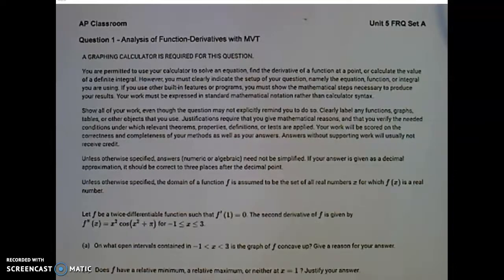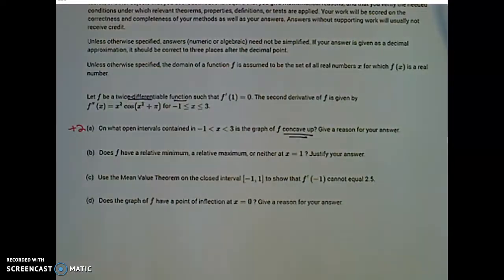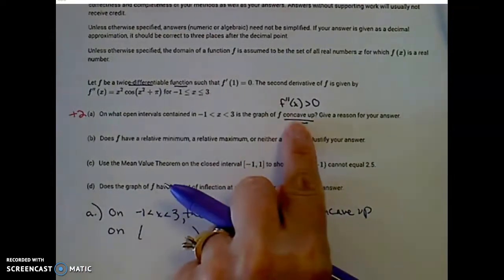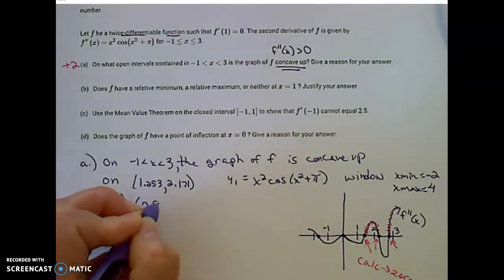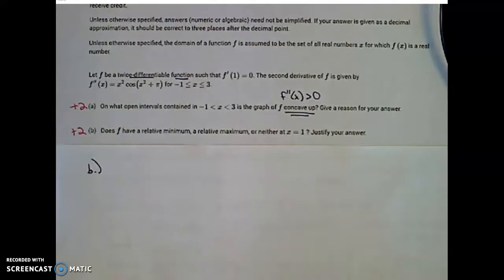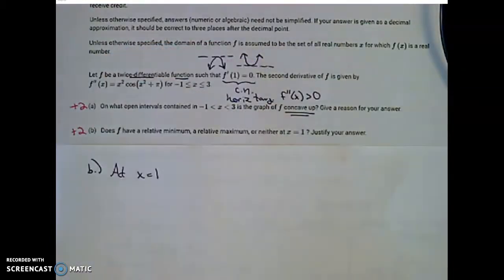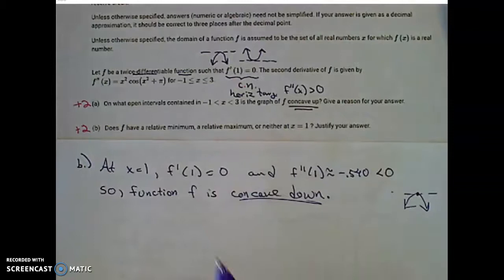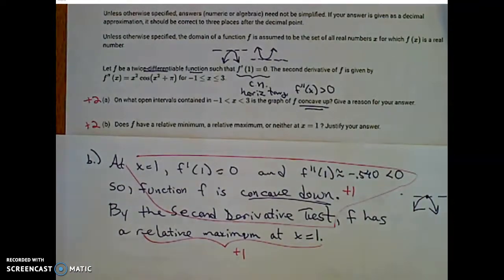APC AB Unit 5 FRQ Set A